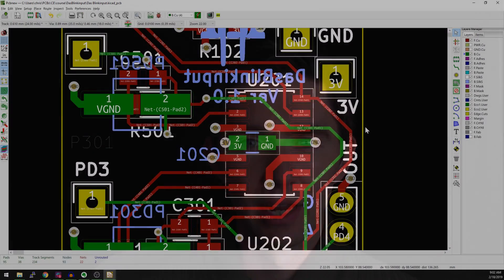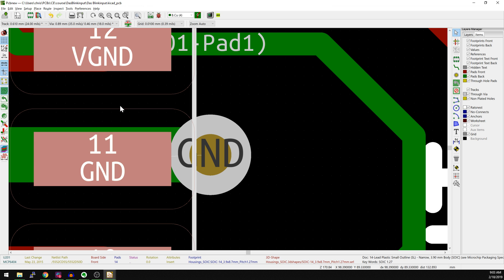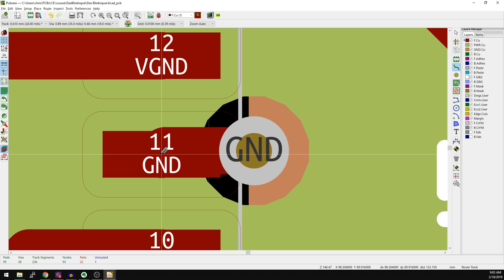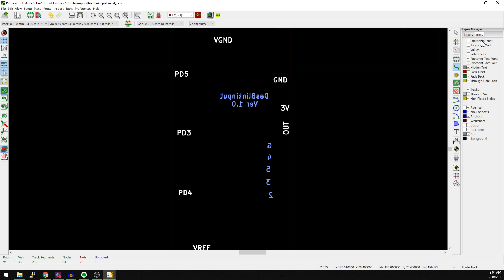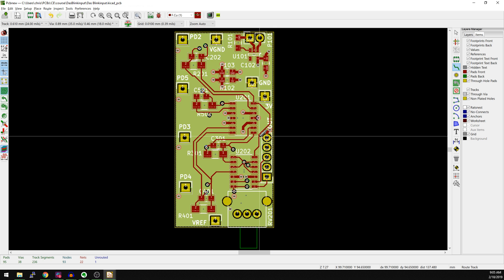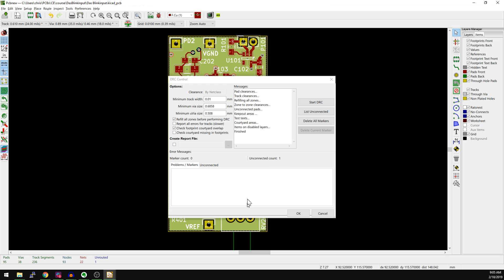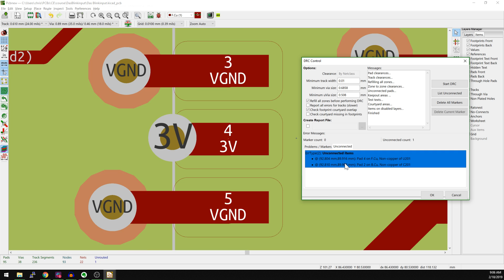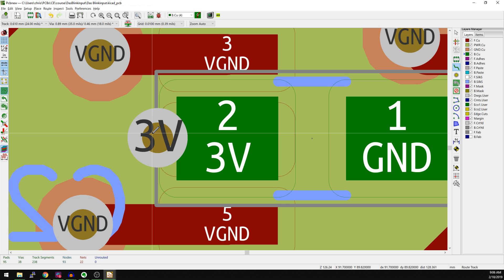KiCad 5.0 - Finding Final Ratsnest Connections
Do you ever get to the last few connections on your PCB and you just can't seem to find them? This video shows you how to figure out those last few nets that need to be connected.